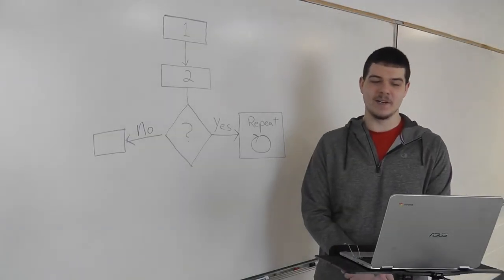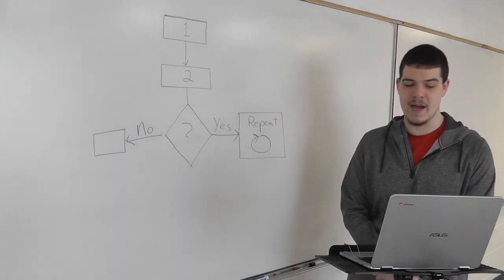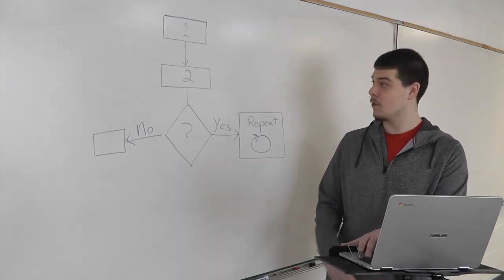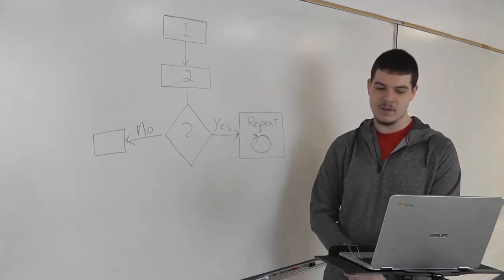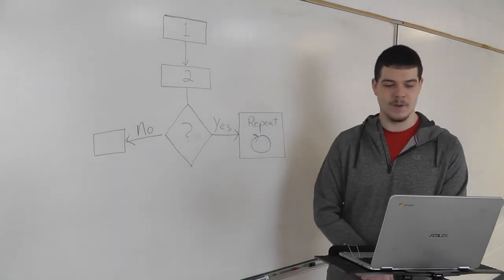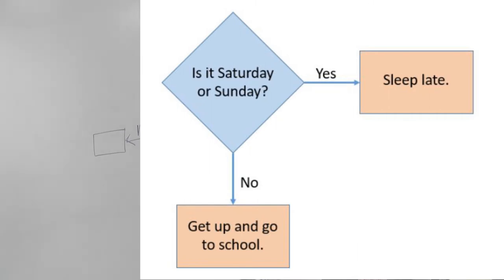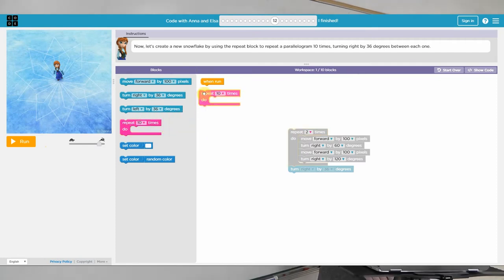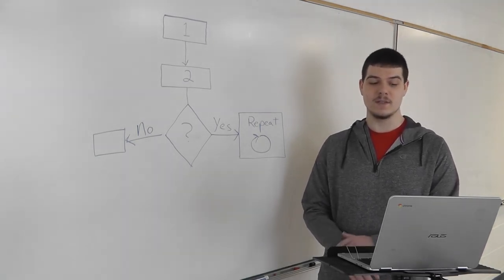Selection, Sequence, and Iteration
This video describes the three building blocks of algorithms: sequence, selection, and iteration.